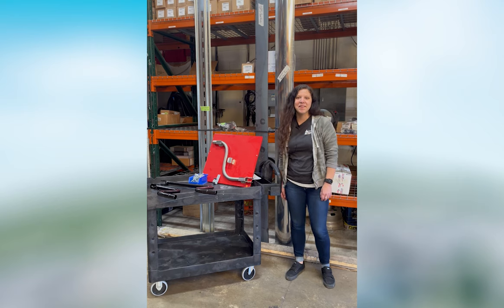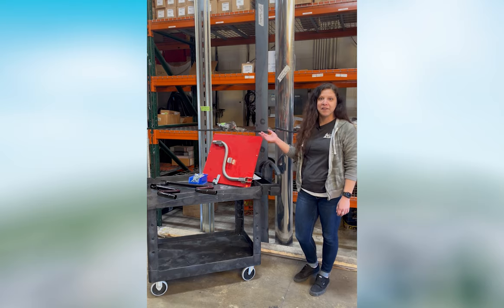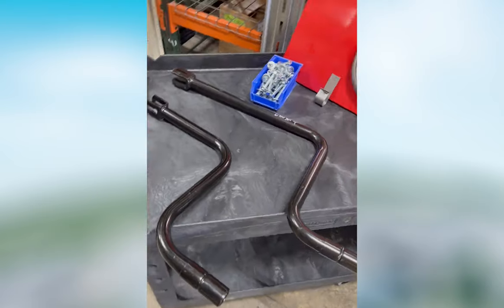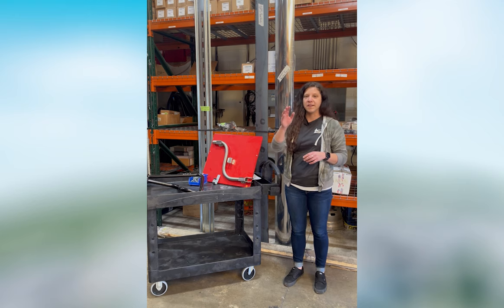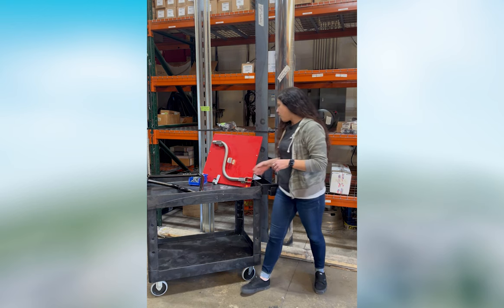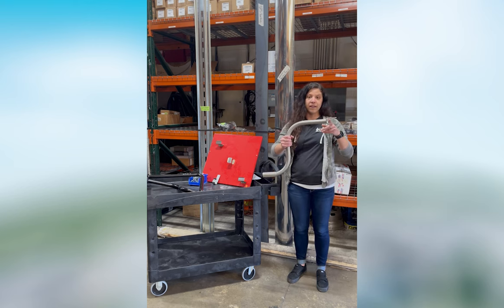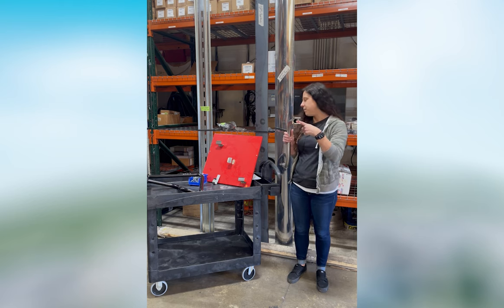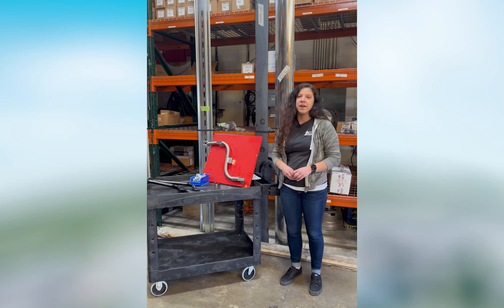Crank Handle for Landing Gear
Welcome to The Showroom Spotlight, where each week, we feature trailer parts and products and answer common questions. Today we’re talking about Landing Gear Crank Handles for your semi-trailer.

Utility Keystone carries the Jost, and Holland brand landing gear crank handle in various sizes, which can be mounted vertically (vertical folding style), or horizontally (side-mounted).

JOST Landing Gear Crank Handle

Holland Landing Gear Crank Handle

What is the length of my crank handle?